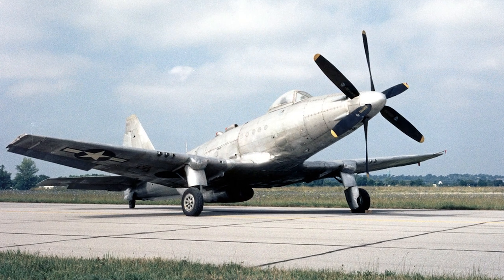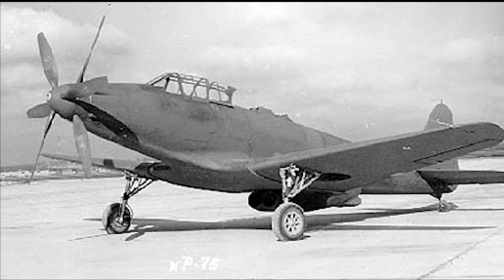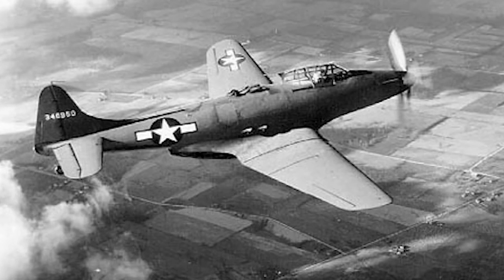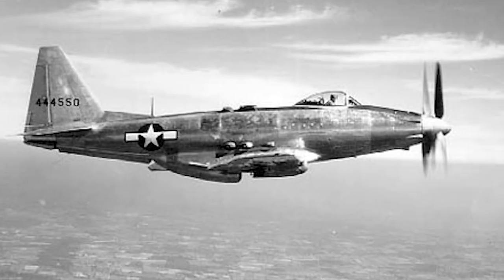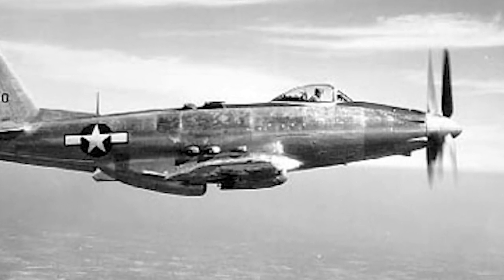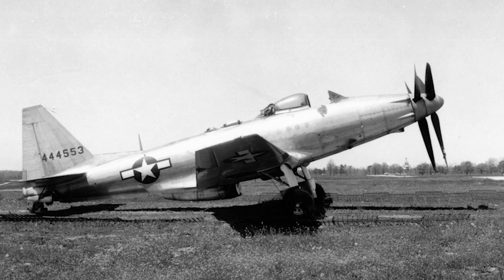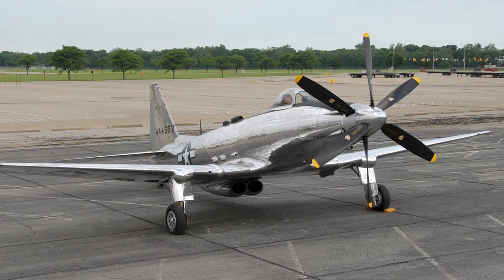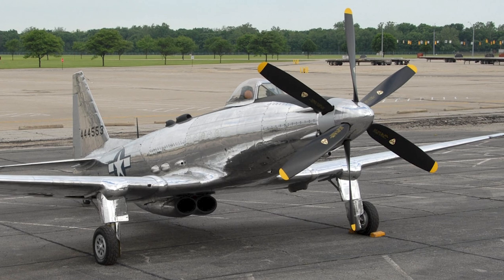Fisher P-75 Eagle - A Short History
The General Motors Fisher P-75 / XP-75 was an American fighter developed during World War 2 as an interceptor with an extremely high rate of climb. The project was however abandoned, and only 14 aircraft were produced.

MEDIA:
Images in the Public Domain.